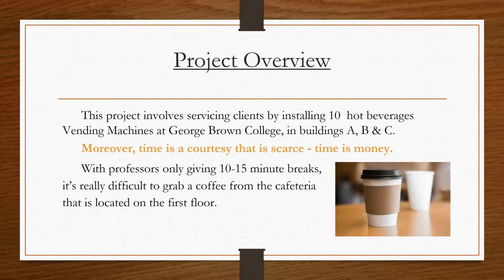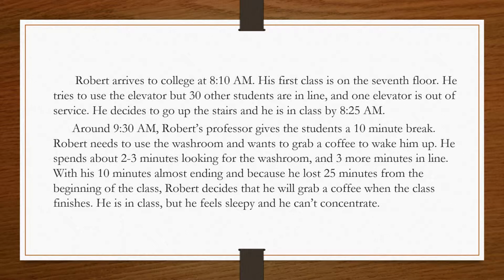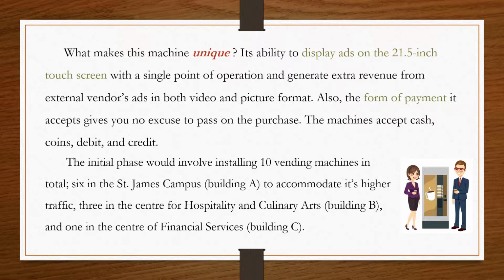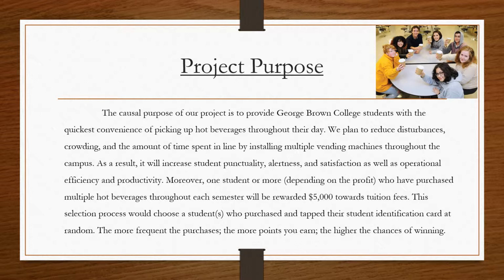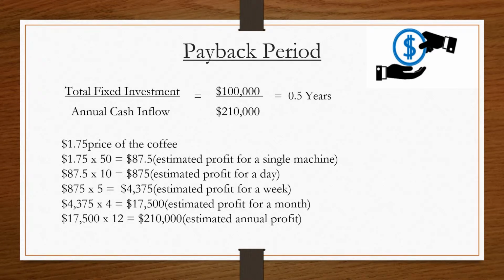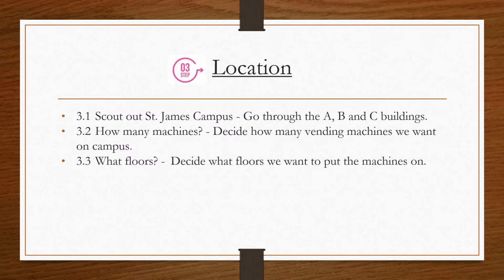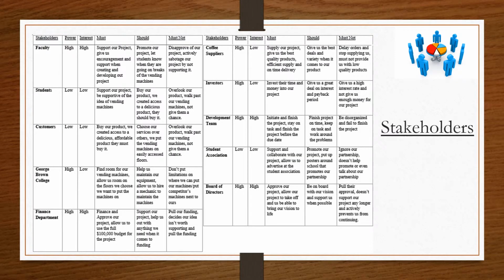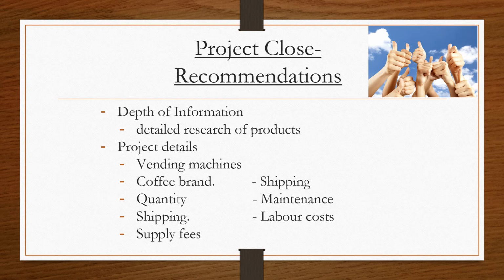Coffee Vending Machines Proposal 2019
Project Management Group 4 - Professor Robert Ruggieri.
Ana Rita Araujo
Parmvir Brar
Natalie Butler
Ngan Huynh
Betty Ann Mensah
Kenneth S. Ramirez